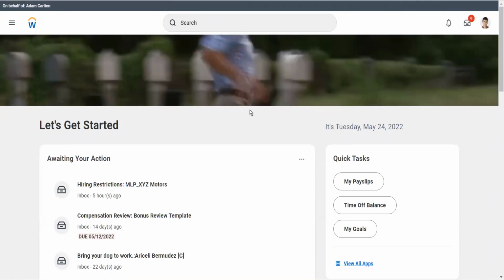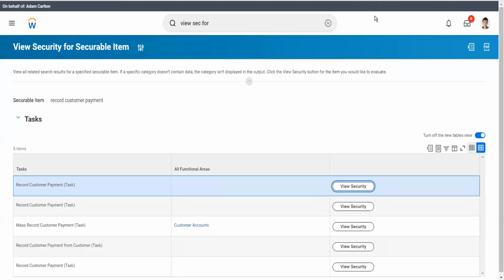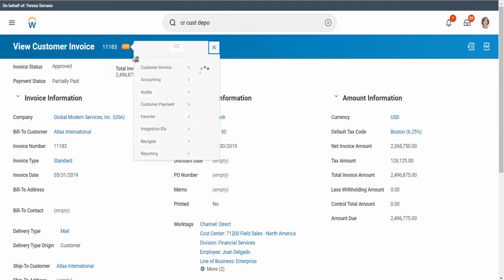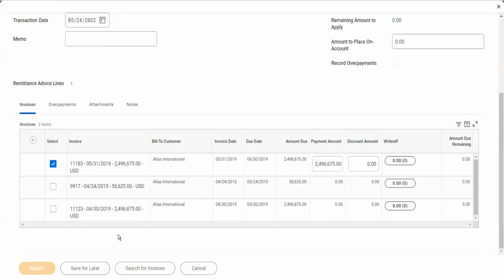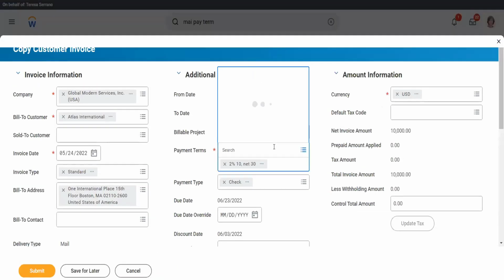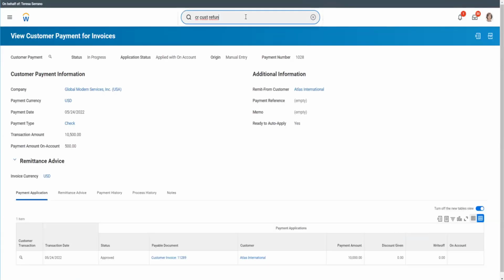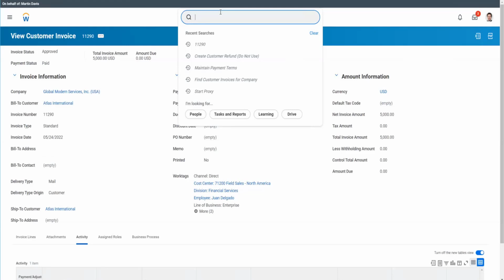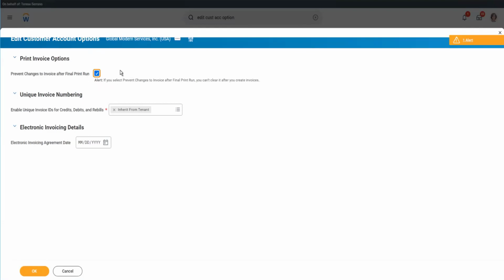workday finance tutorial | workday finace training| workday finance recruiting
Hey everyone! In this video, Workday Finance is a unified financial management system that enables organizations to quickly and easily optimize their finances.

In this video, you will learn about the customer invoice (customer payments and create deposites ) of Workday finance.